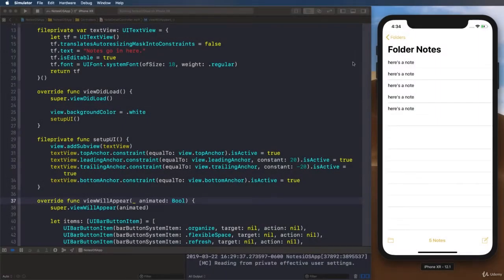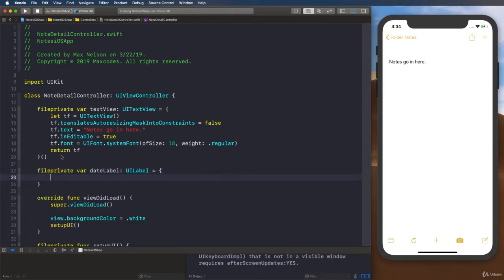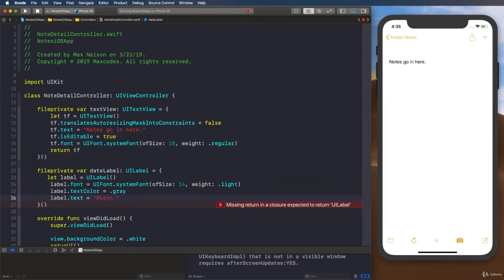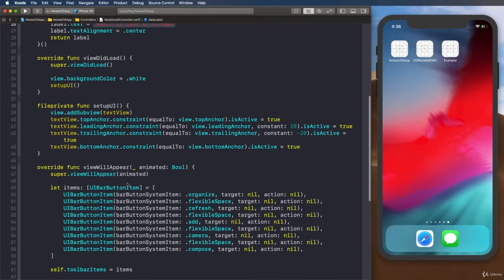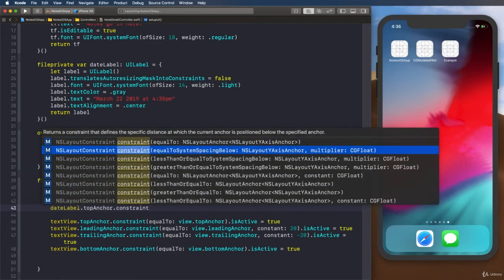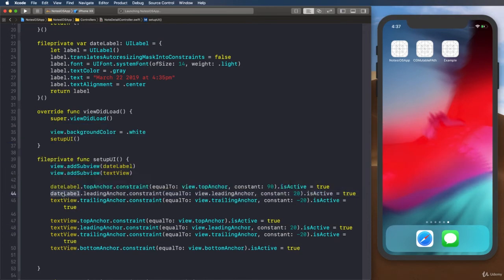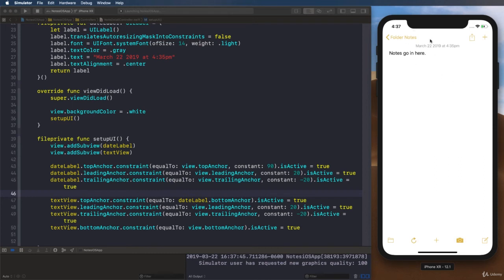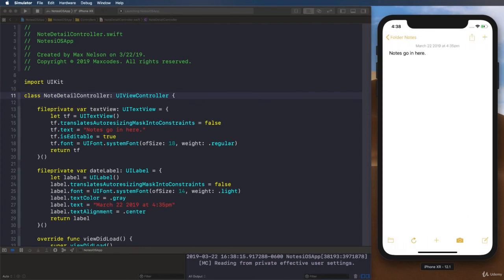3 Add a Date Label & constraint with NSLayoutConstraint Programmatic Auto Layout